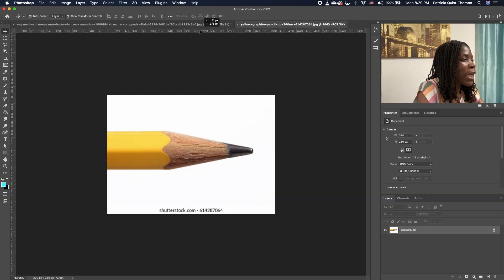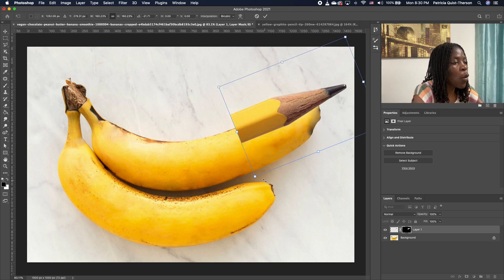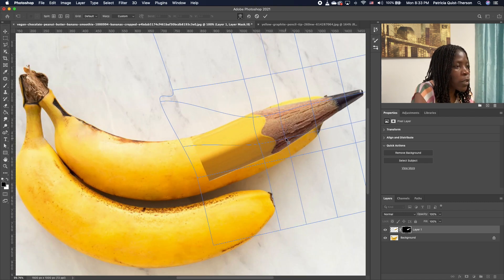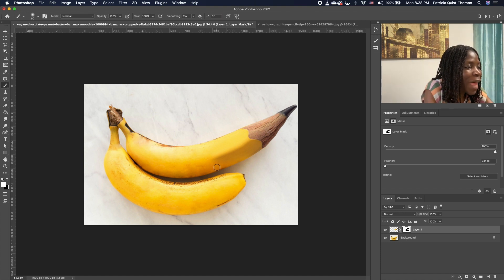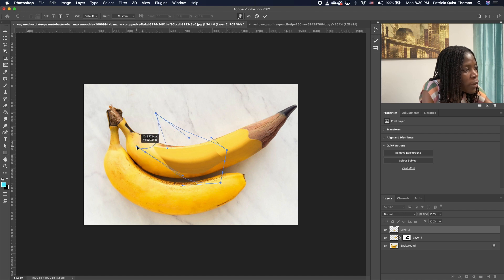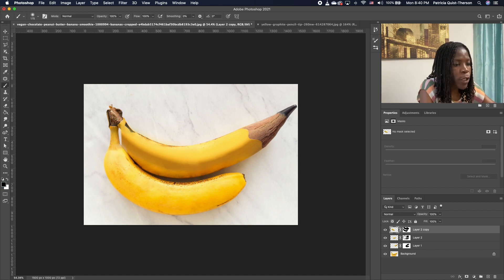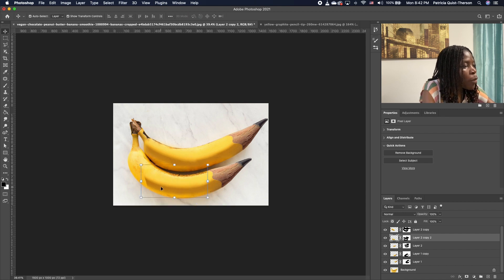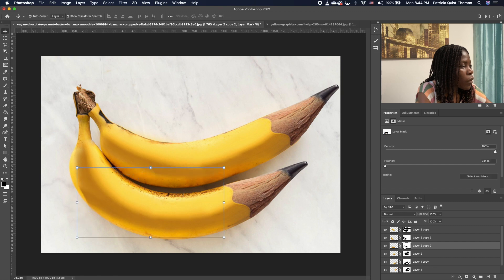Photo Manipulation in Photoshop 2021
In this photoshop Tutorial, I will show you how to create this Photo Manipulation in Photoshop 202.

0:00​ Intro
0:24 How to remove background photoshop
1:45 Warp in Photoshop
7:55 Outro